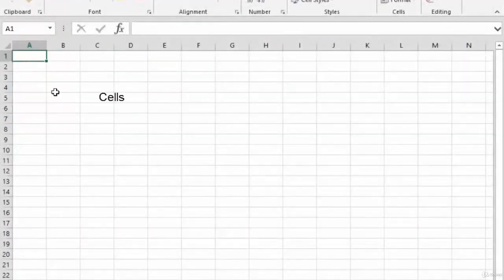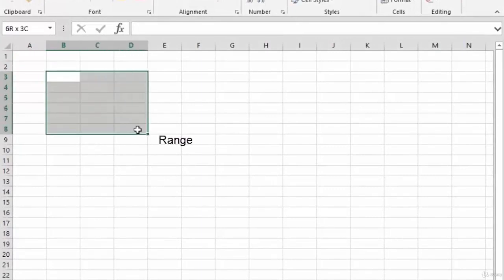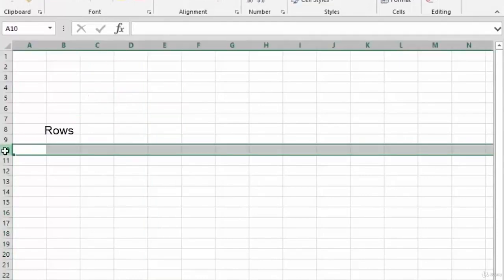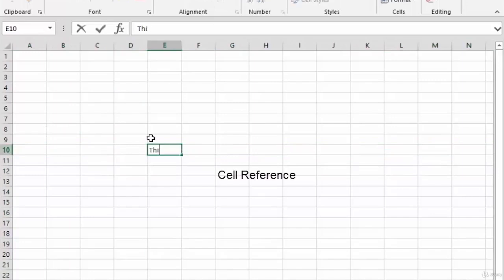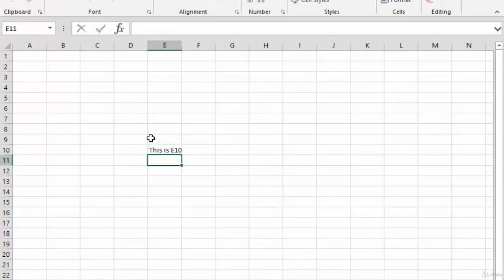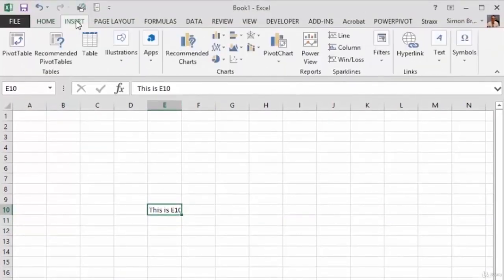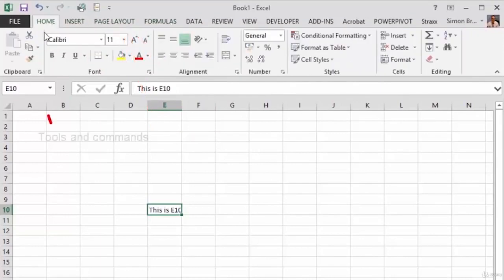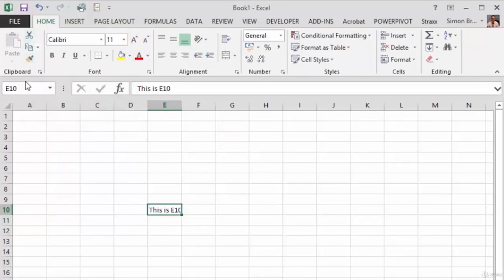5 Starting Out